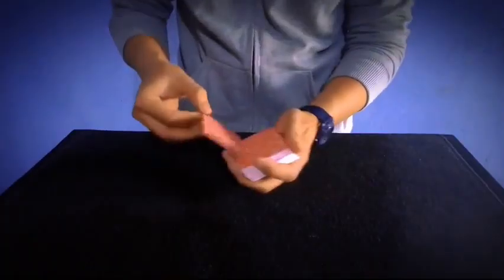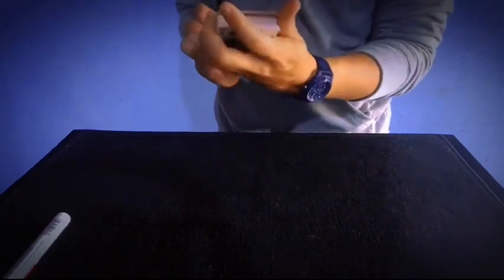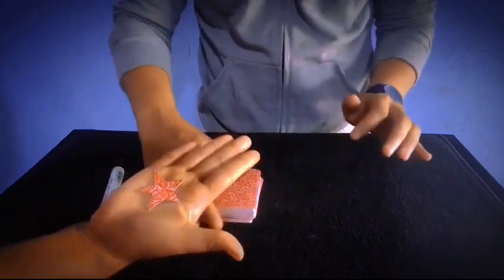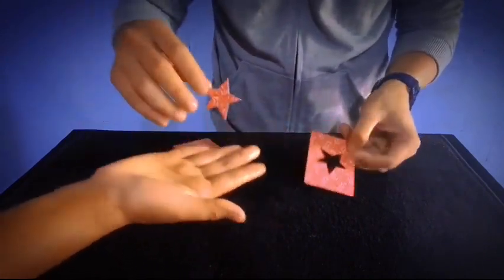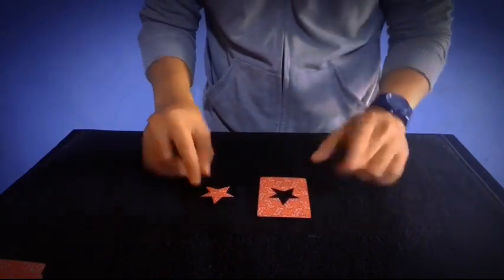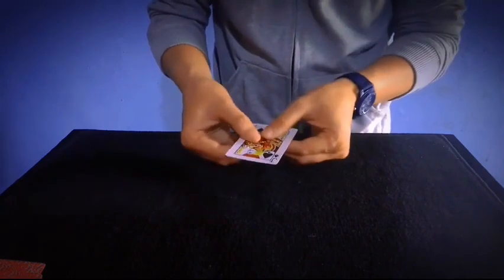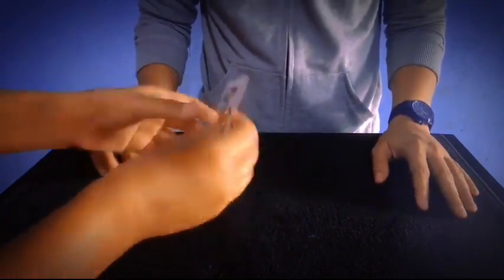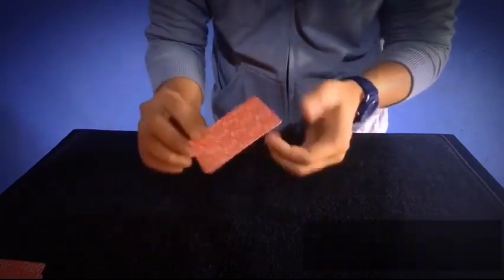Saturn Magic - Puzzled by Tybbe Master video DOWNLOAD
to purchase this item or view our fantastic range of other magic products